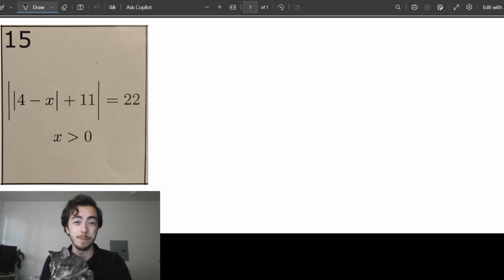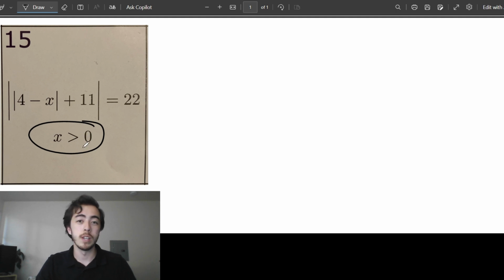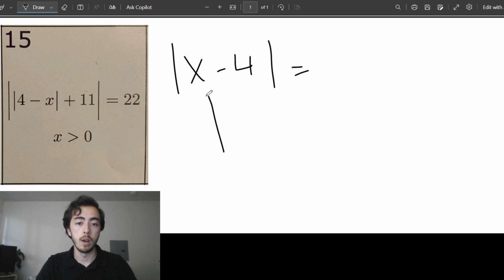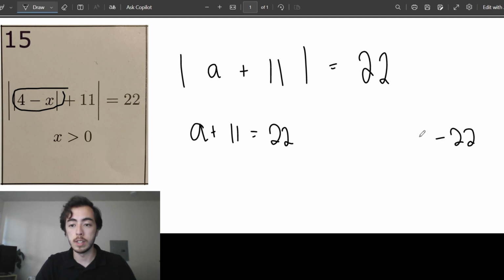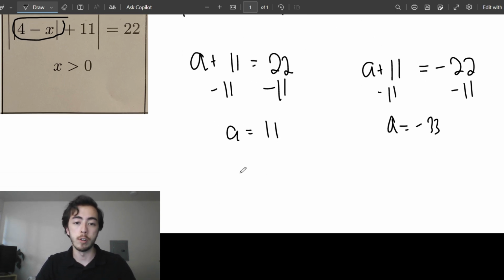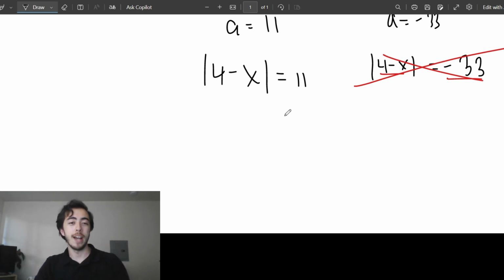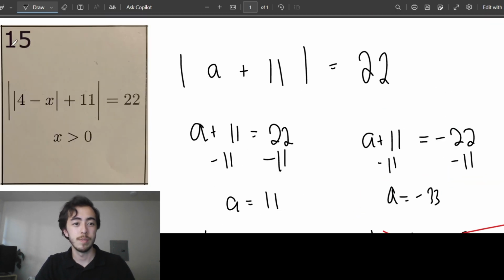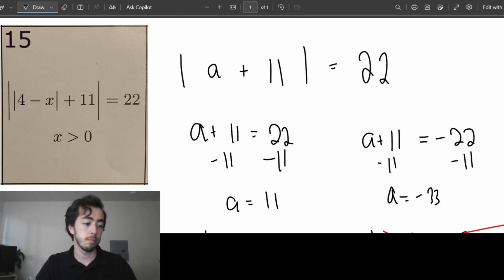Solving AMS Daily Epsilon 2025 - August 15